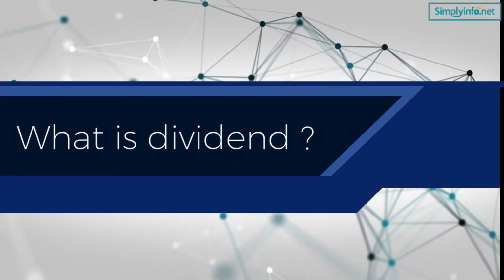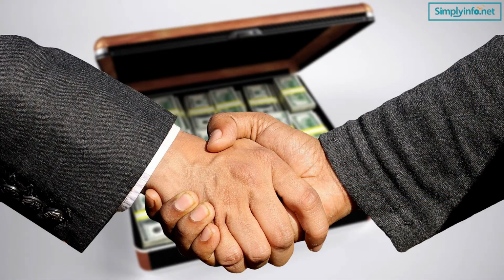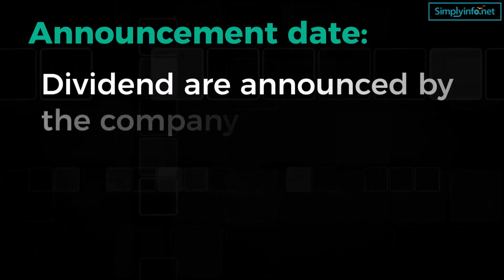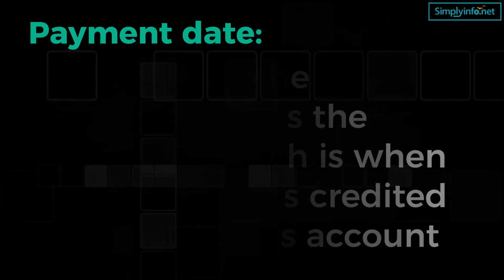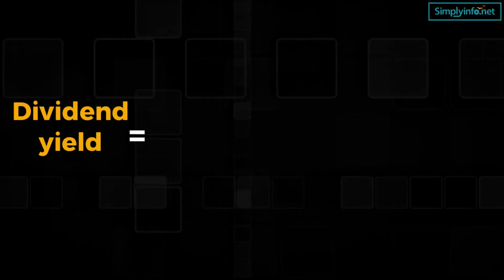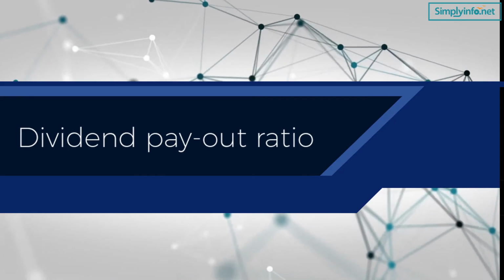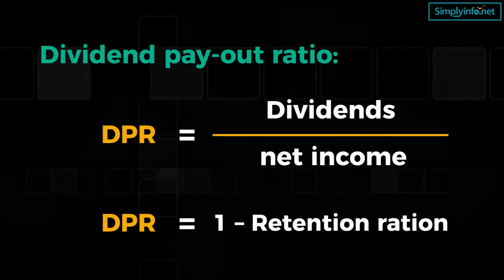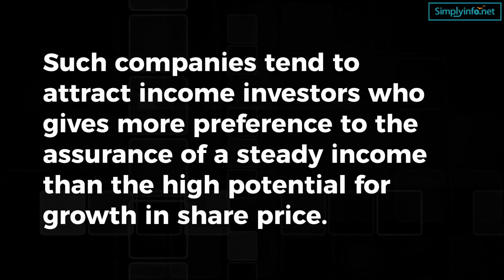What is dividend | Important dividend dates, Dividend Yield & Dividend Pay-out ratio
From this video you will learn What is dividend explained and how it works, Important dividend dates , Dividend Yield,Dividend Pay-out ratio, dividend in stock market for beginners in english.

Dividend:
A dividend is the payment made to the shareholders as a reward, cash or otherwise. It is the distribution of the company’s earning to the class of its shareholders. Dividends may be paid out in cash or in the form of stock. A stock dividend is the dividend payment made in shares rather than cash.
Important dividend dates:
Dividend payments follow a chronological order of events and the associated dates are important to determine whether the shareholder is qualified for receiving the dividend payment or not.
Dividend yield:
The dividend yield is a financial ratio of the dividend paid and the price of each share and is expressed in percentage. This shows how much a company pays out as dividends each year relative to its stock price.
Dividend pay-out ratio:
The dividend pay-out ratio is the ratio of the total amount of dividends paid to the shareholders to the net income of the company.
Interpretation of the Dividend pay-out ratio:

DPR helps the investors in determining which company suits best with their investment goals. When a shareholder invest in a company, return on their investment comes from two sources, one is dividends and the other is capital gains.

Team SimplyInfo.net